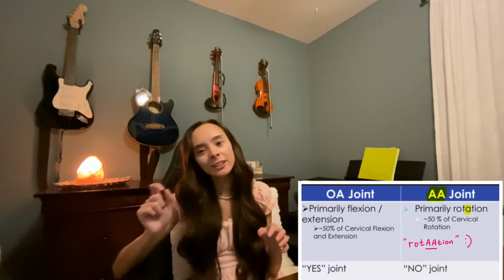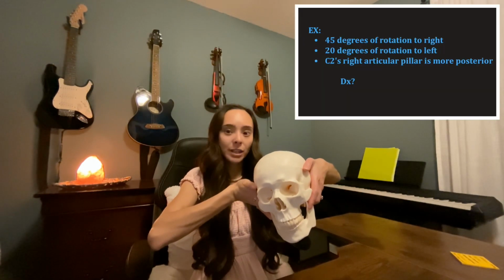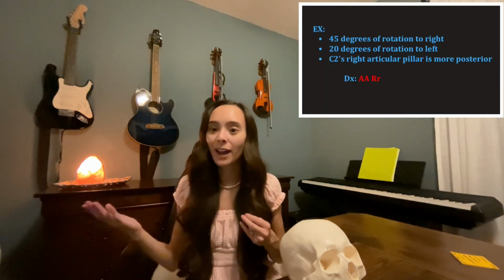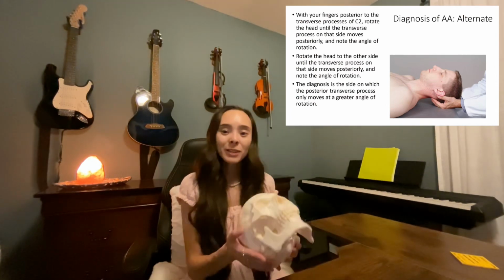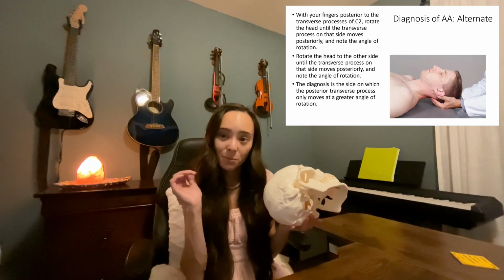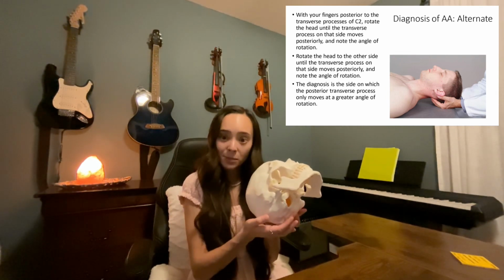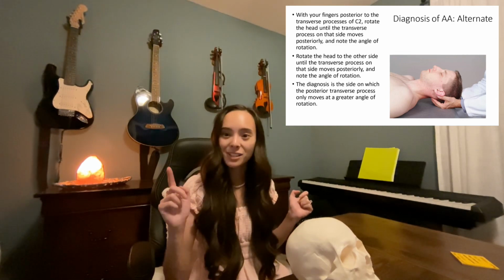Lab 7: OA and AA Dx & Tx OMM